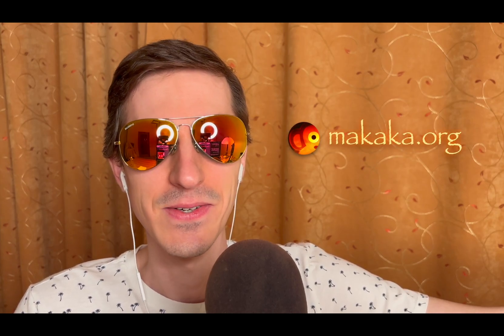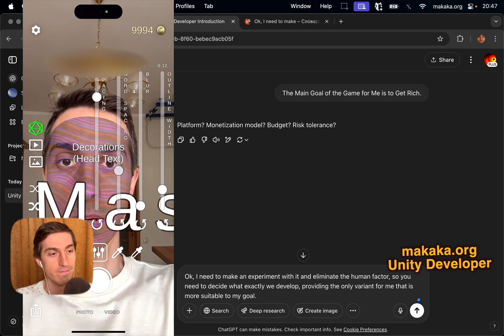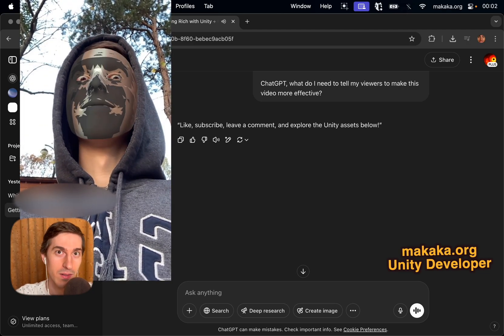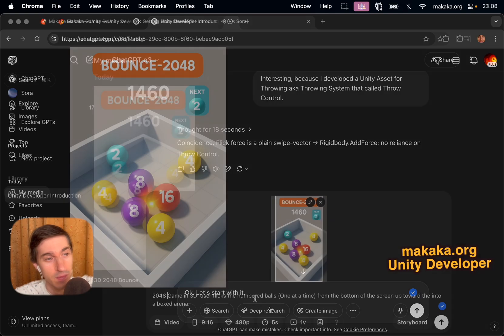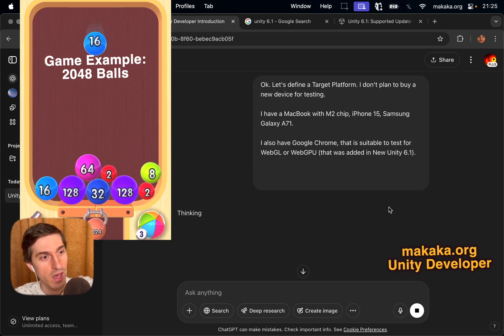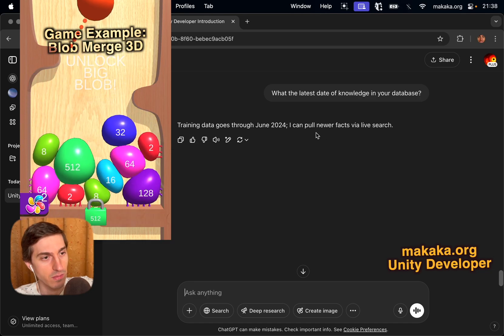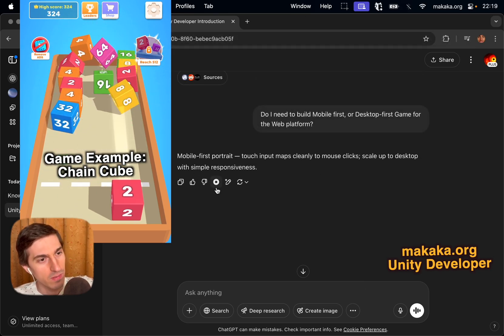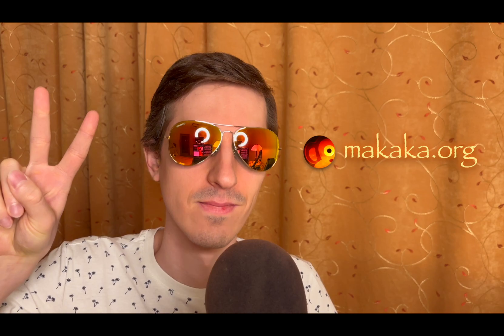How to Create a Game: Getting Rich with Unity and ChatGPT — Part 1 — Lazy GameDev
Is it truly possible to get rich by creating a game with only the help of Unity and ChatGPT? Let's find out in this New AI Experiment!

🔮 Unity Assets Mentioned 🔮

Made with @unity and @OpenAI